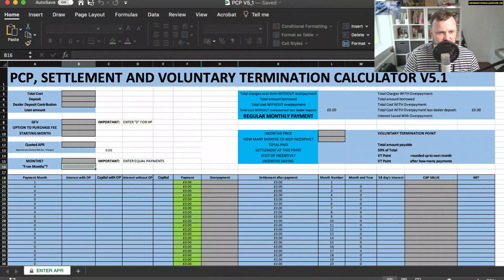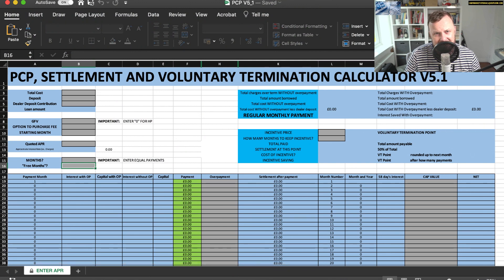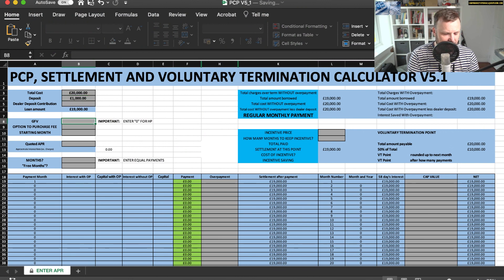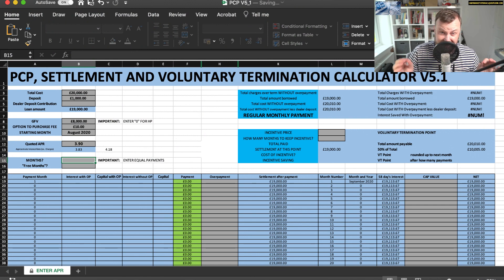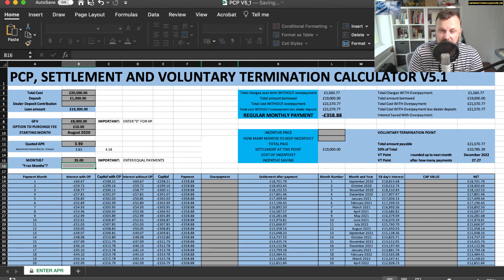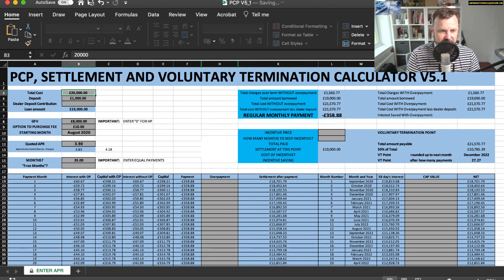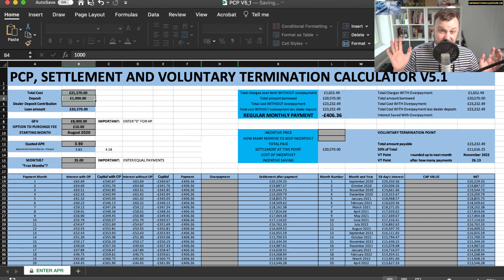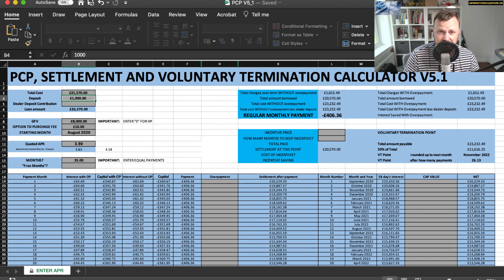PCP Spreadsheet - a quick tutorial (and a quick update/ hello).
This video outlines a couple of "rules" which need to be obeyed when using the latest PCP Spreadsheet to ensure that it gives a correct result.